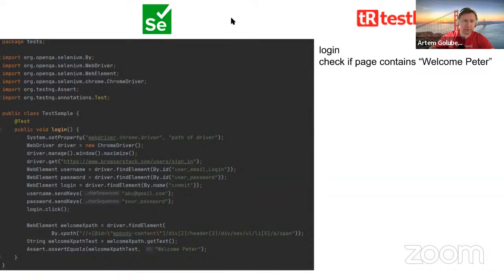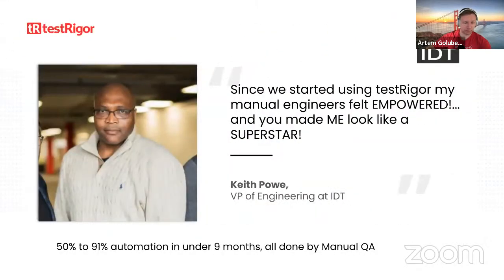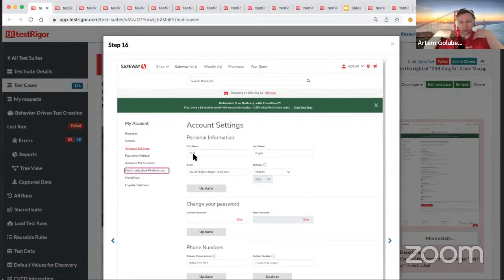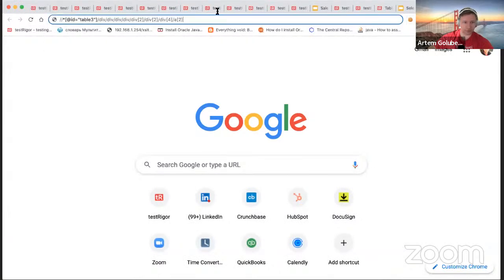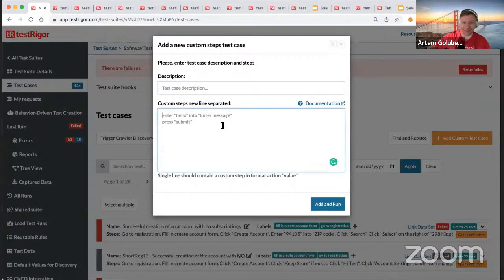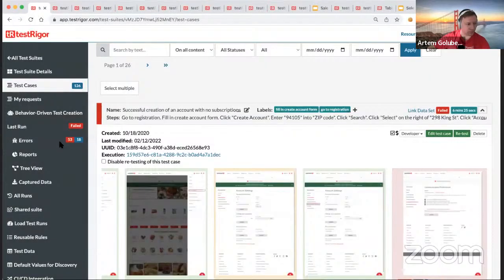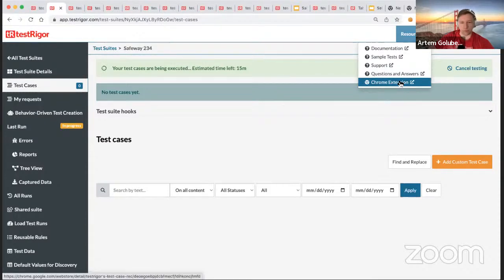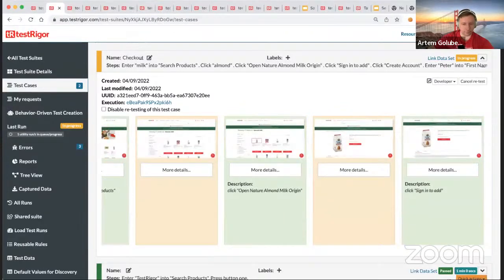Codeless Conf - How manual testers can build complex automated tests without code By Artem Golubev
We cordially invite you to join us at the Codeless Conf 2022 organized by the QA Talks community.

The Takeaways from the Codeless Conf 2022:

- Get to make new connections with the masters of the field

- Learn the latest trends and develop the new skills

- Speakers from around the world

- Panel discussion to give everyone a unique insight into the field

- Exceptional Codeless Content

- Q&A session to interact with everyone

Our esteemed speakers - Day 1 :
- Kushan Amarasiri - Socio Impact on Codless Test Automation in the community

- Federico Toledo - Low code for test automation, state of the art

- Madhuri Modi - When to choose Codeless Automation

- Anuradha Raman - Automation Passed, bugs found - Time to rethink conventional test automation?

- Geosley Andrades -  Unified Test Automation to accelerate Continuous Delivery

- Malarkodi Thangamani -  Idaithalam - Low-code API and DB Workflow Automation

- Rahul Sharma - Idaithalam: Low-Code Automation

- Artem Golubev -  How manual testers can build complex automated tests without code

- Josh McNamara -- Becoming Defect Free